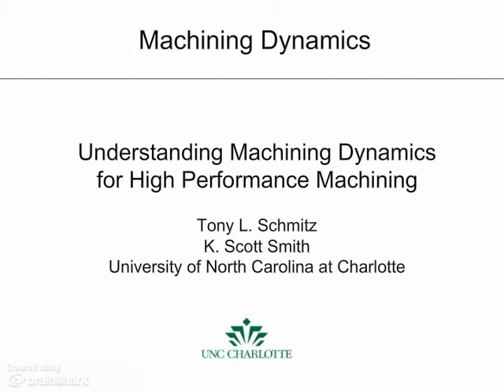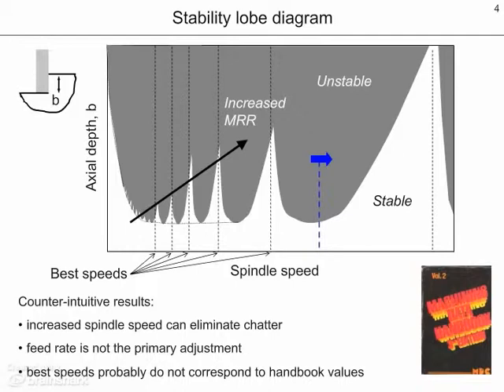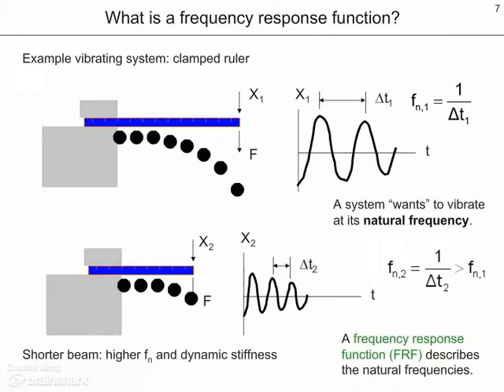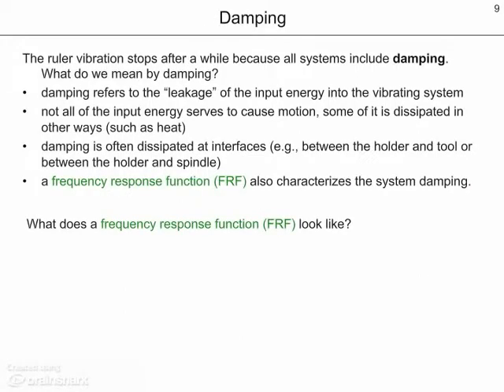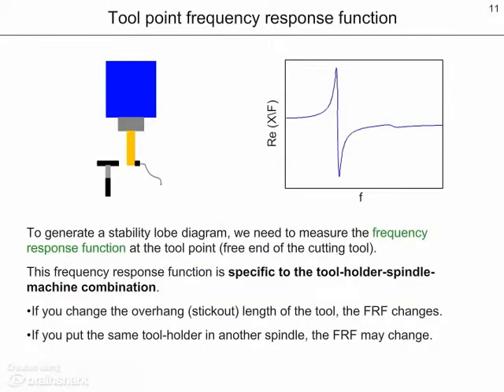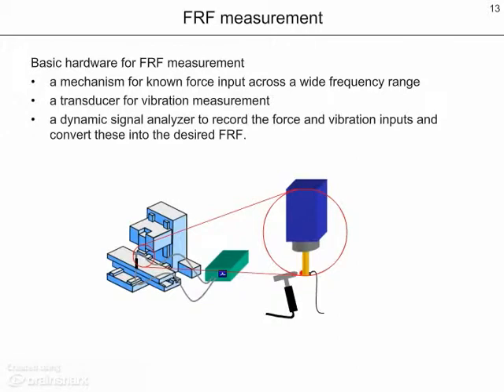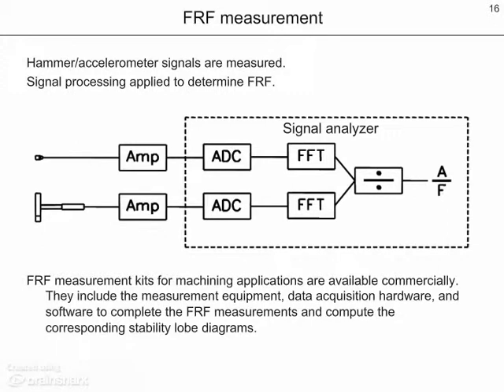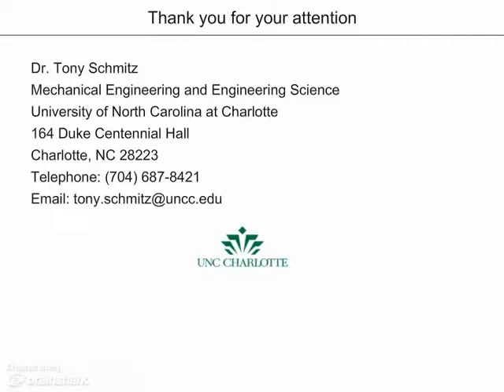Machining Dynamics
- Presentation by Dr. Tony Schmitz of the University of North Carolina at Charlotte